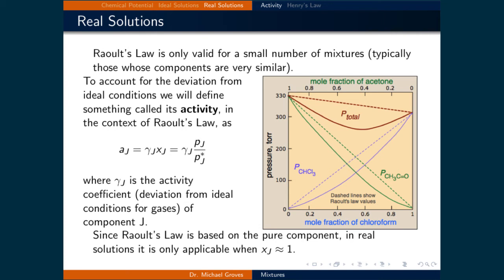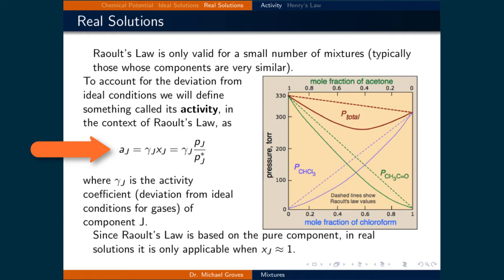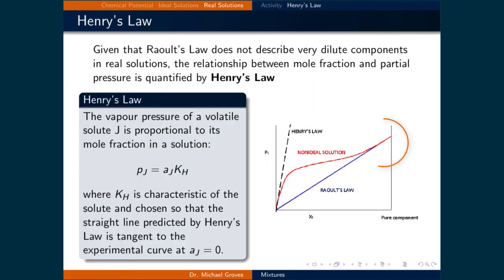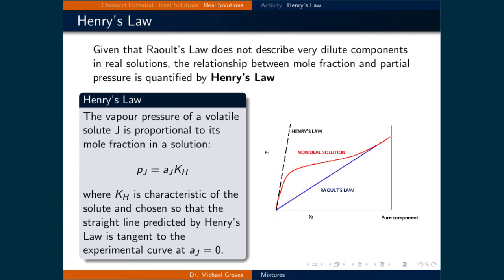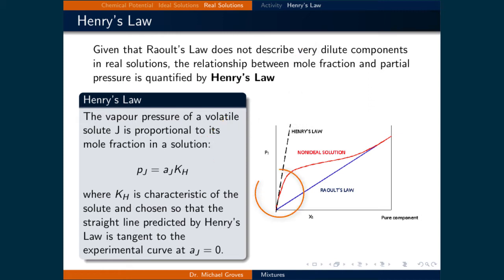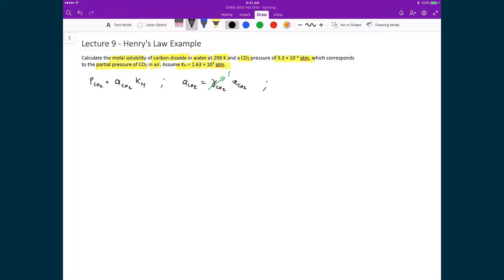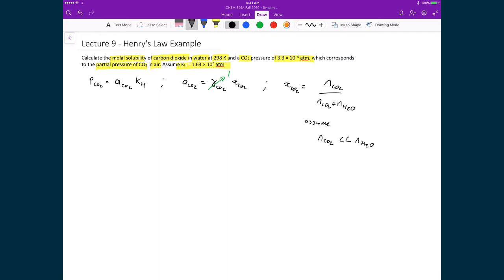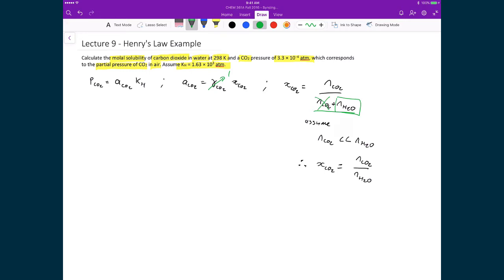Lecture 9 (4 of 5) - Real Solutions